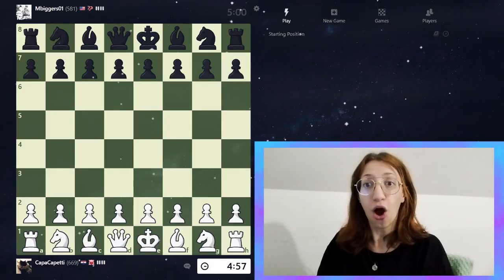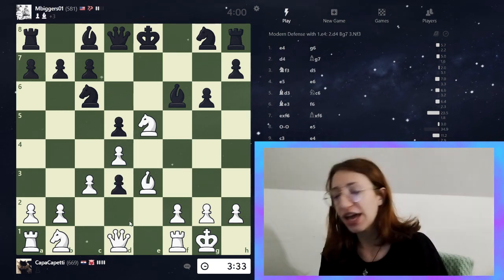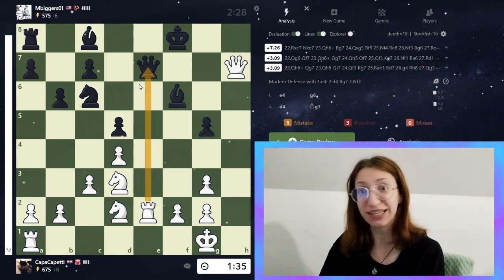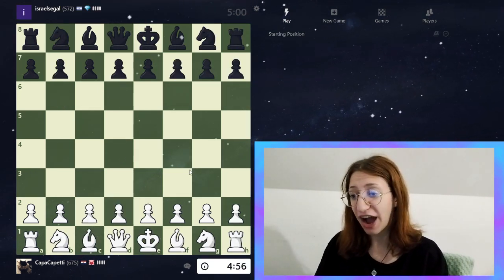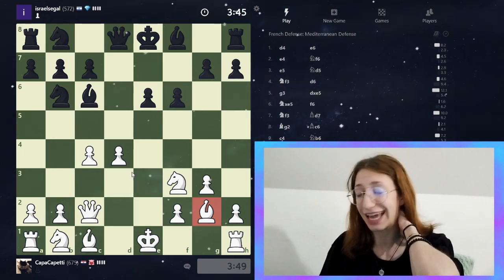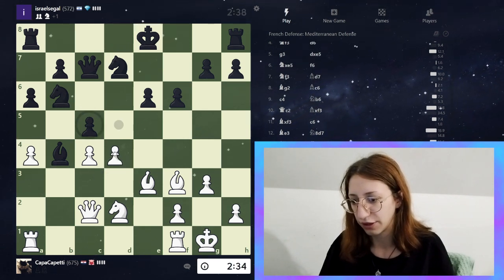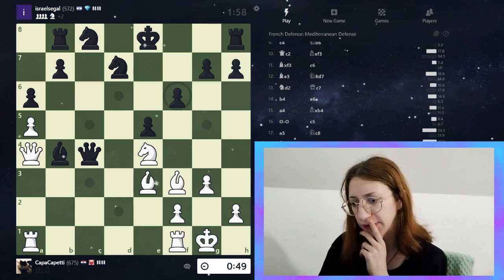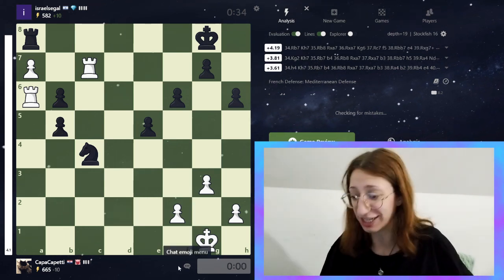E4 VS D4 - Which one is better?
hmmm, interesting